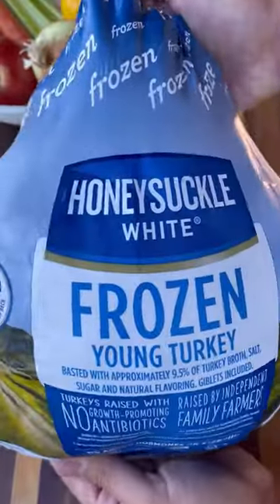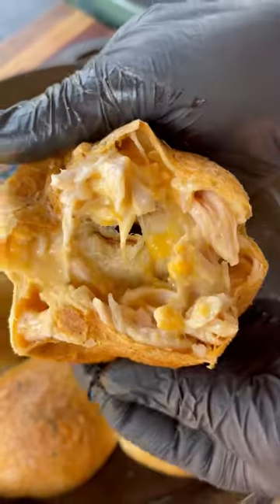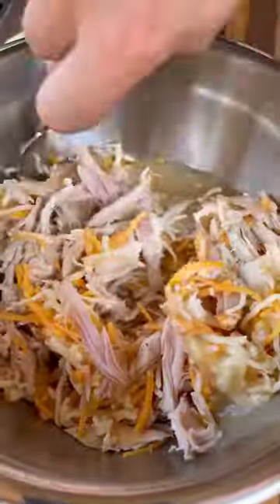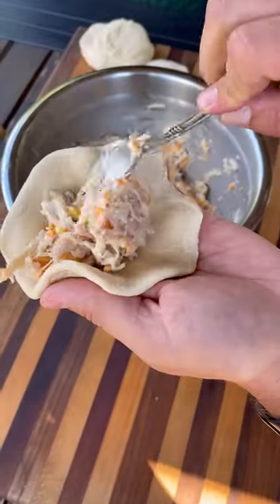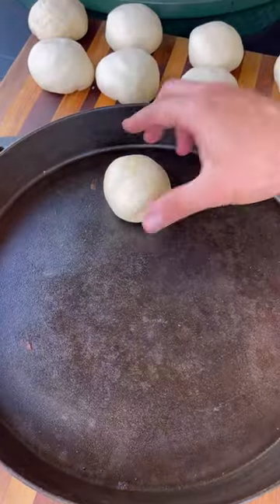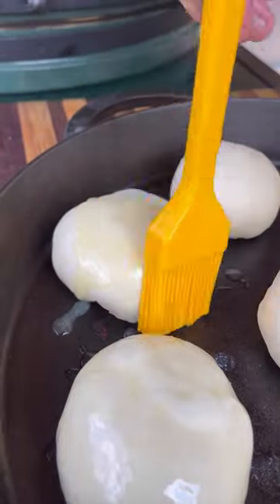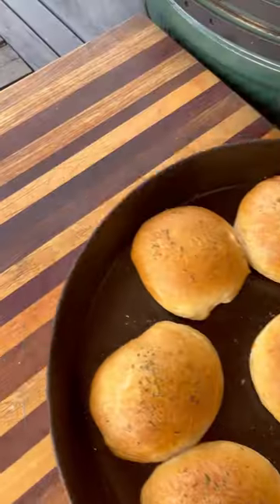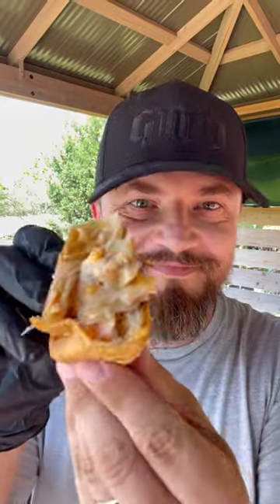My Favorite Recipe For Leftover TURKEY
Combine the leftover shredded turkey with cheese and gravy. Roll out some store bought biscuit dough and place the filling in the center. Crimp up the edges, place in a cast iron skillet and brush the top with melted butter and Italian seasoning.

Grill at 375°F, indirect heat, until nicely browned. Remove, allow them to rest and enjoy! These are a hit with the whole family. Cheesy, packed full of that delicious turkey with a flaky crust.